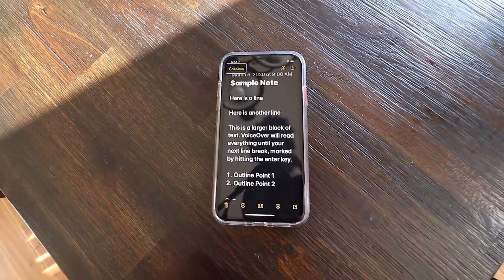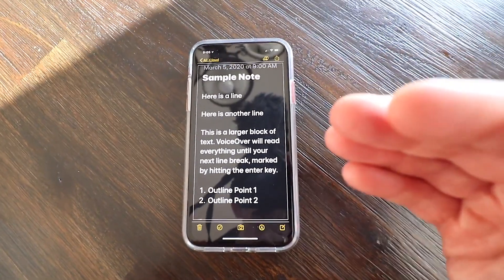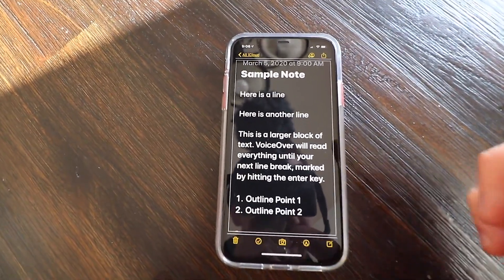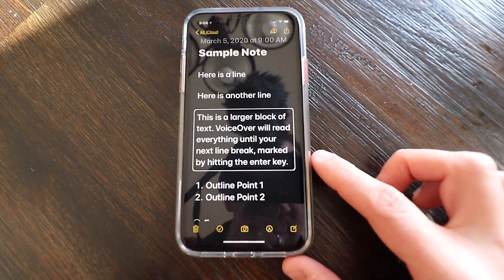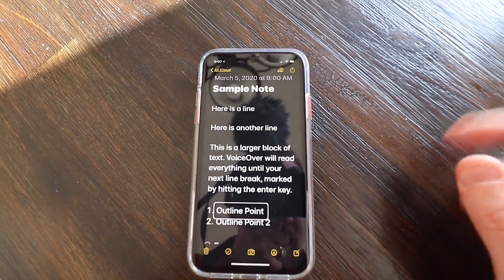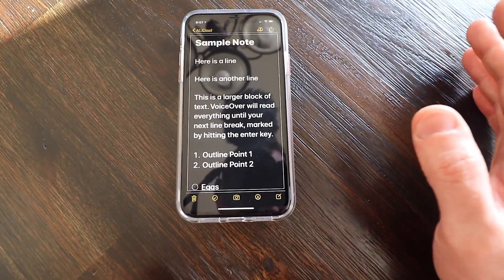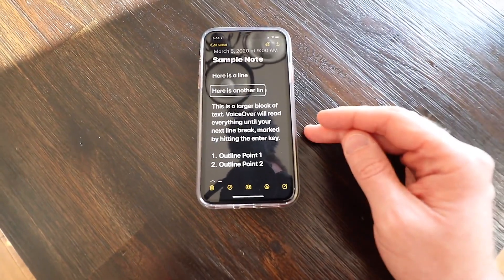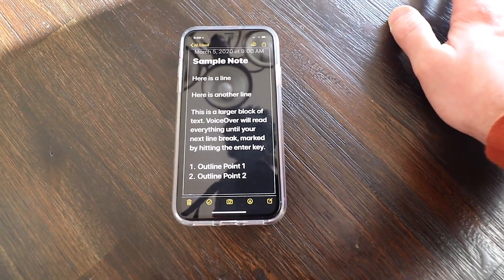Using Apple Notes with Voice Over to Give Presentations and More!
Standing up in front of people is scary enough. But, if you don't have anyway of accessing notes, it can be even worse. For a long time, I've been using Evernote to accomplish this. But, now, I've found another way to go about it and it's using an app that may already be on your device: Apple Notes! Check it out and see if it will help you!¸

DISCLIAMER: All the information found in this video or through lifeaftersightloss.com is intended for informational and educational purposes only. If you are in need of professional, medical or legal advice, please seek out a specialist in your area. Thank you!